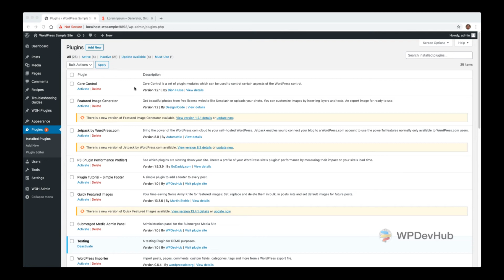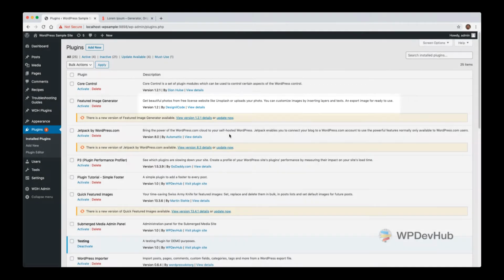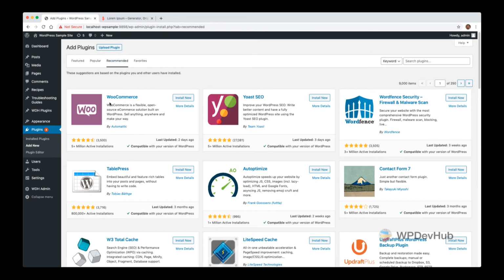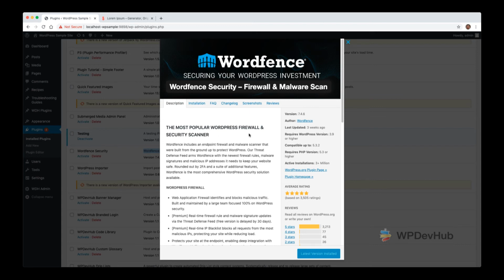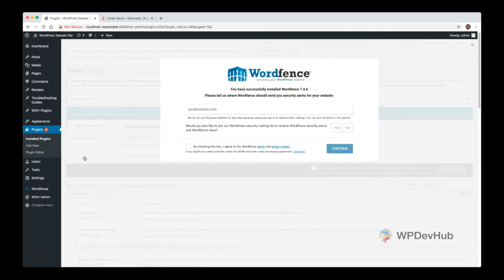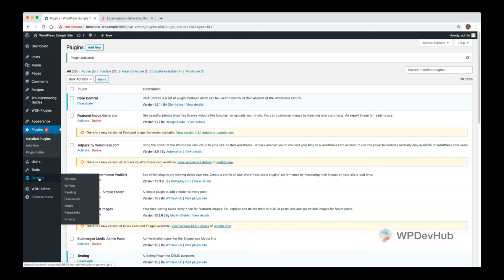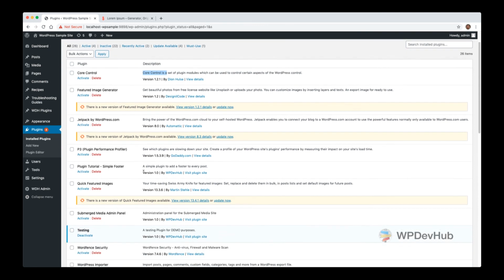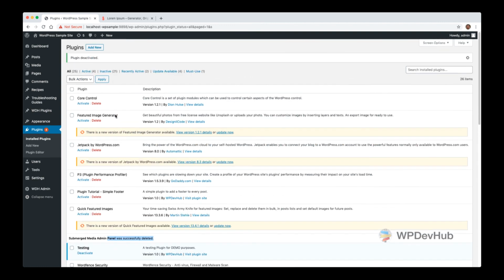WordPress Plugins. How to Install, Activate, Update, Deactivate and Delete.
Learn how to install, activate, update, deactivate and uninstall Wordpress plugins.